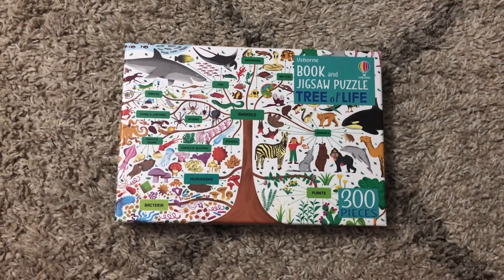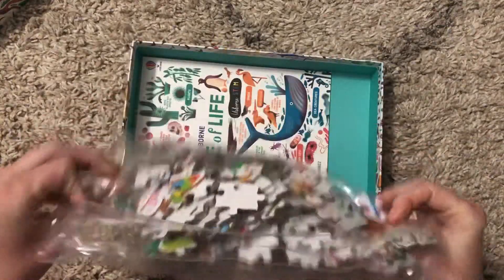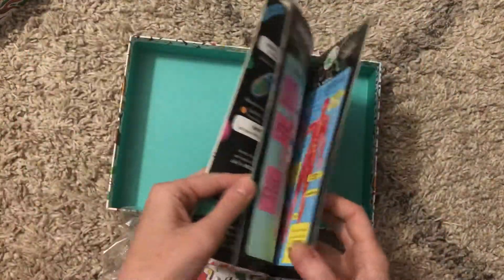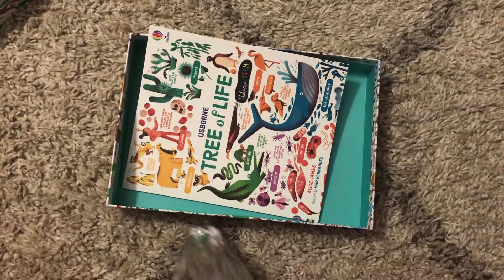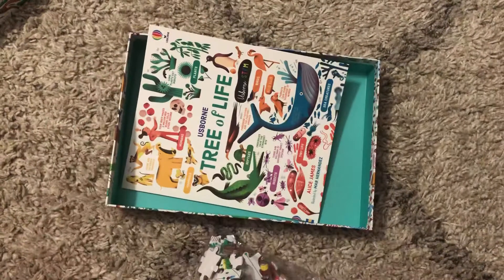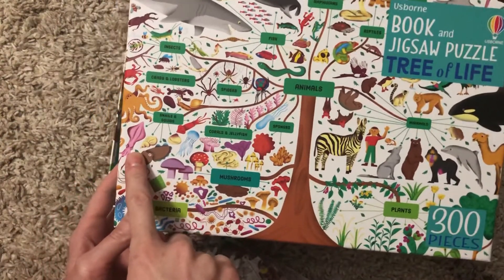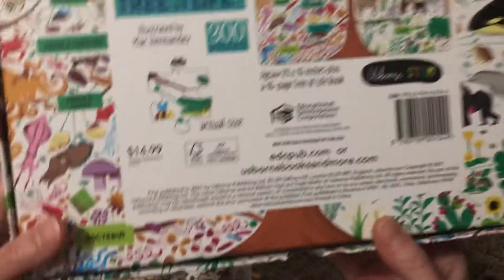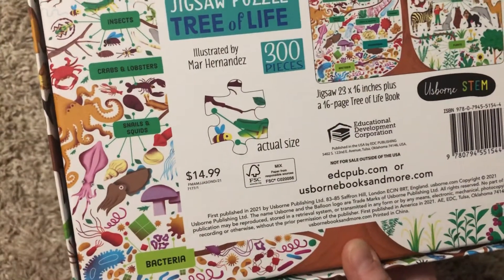Usborne Books & More Tree of Life Book & Jigsaw